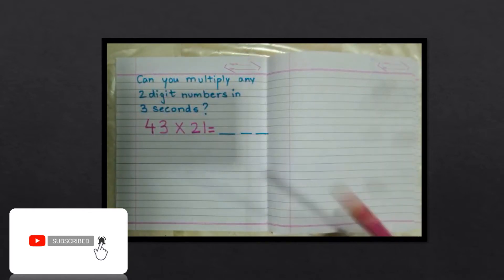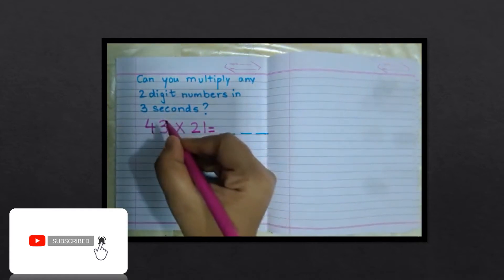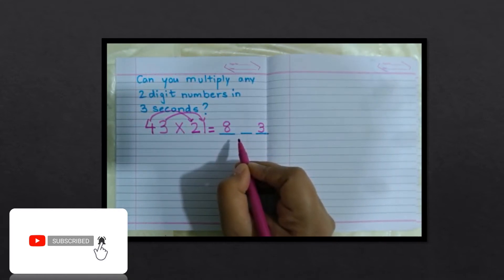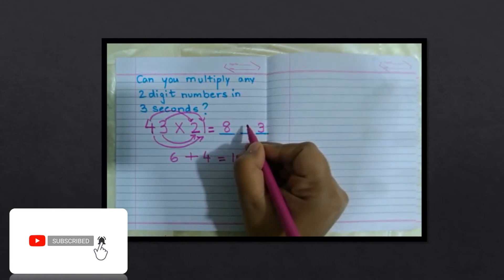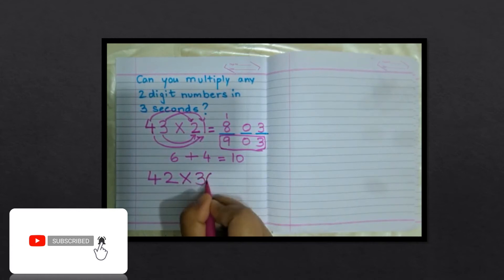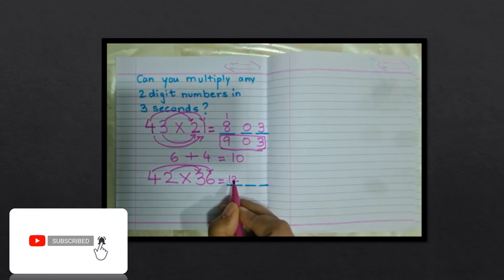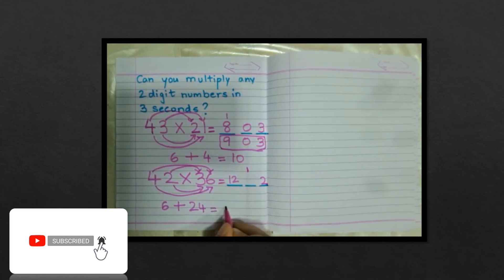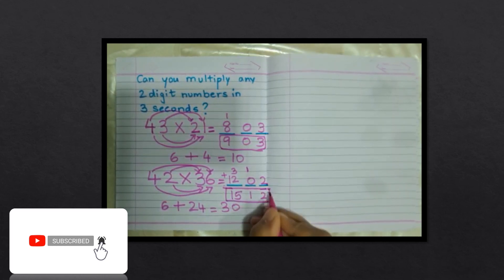2 digit fast multiplication trick |Japanese Multiplication | गुणा करने का आसान ट्रिक |Maths Trick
Learn Fast Maths Multiply Tricks. shortcut trick to multiply
- Learn How to Multiply any two number in 3 second.
- Learn How to calculate multiplication of any numbers in fast way.
- Learn multiply two digit by two digit numbers.
- Multiply two Digit Numbers having Same Tens digit and Ones Digits Sum is 10
2 अंकों का गुणा करने की सबसे आसान विधि || 2 digits fast multiplication trick || 2 anko ka guna ||
) 2 अंकों का गुणा करने की सबसे आसान विधि

2) guna karne ka aasan tarika
3) 2 digits fast multiplication trick
4) how to multiply two two digits
5) multiplication trick in hindi
6) guna karne ki short trick

multiplication
multiply
multiply tricks
multiplication trick
multiply short trick
how to multiply fast
multiply karne ki short trick
multiplication trick for 3 digit numbers
multiplication trick for bank exam
best multiplication tricks
best multiplication method
multiply kaise kare
multiply karne ka sabse aasan tarika
simplification
simplification short trick